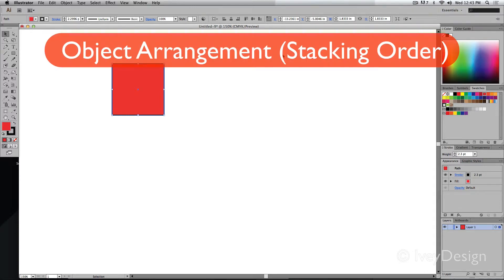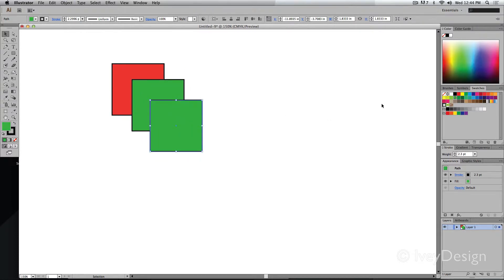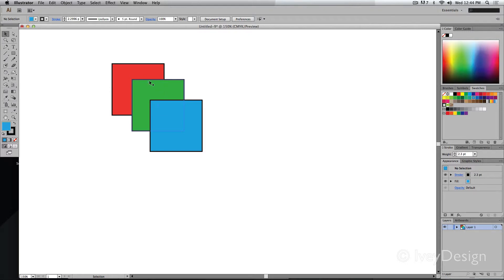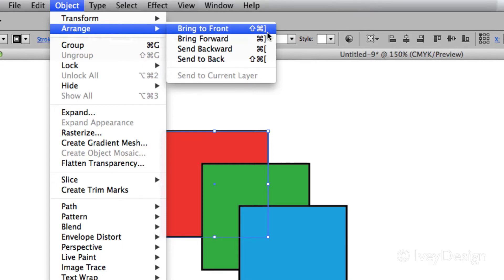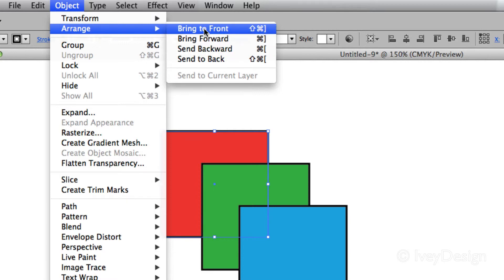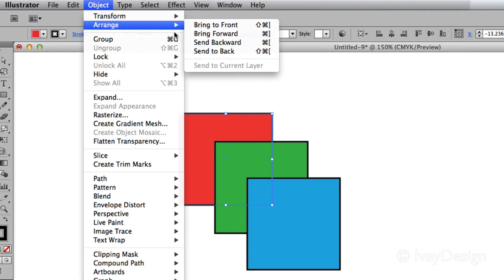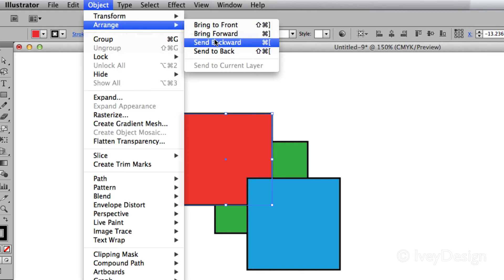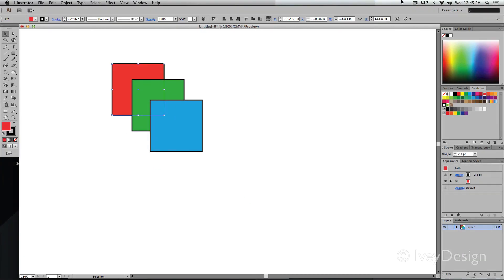Illustrator Tutorial: Object Arrangment (stacking order)